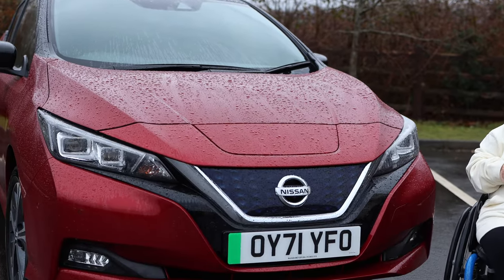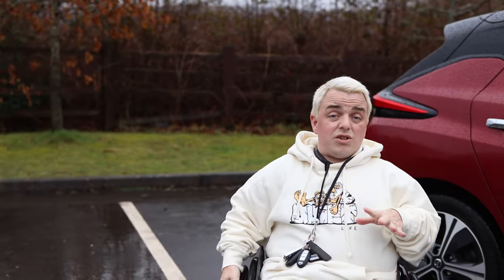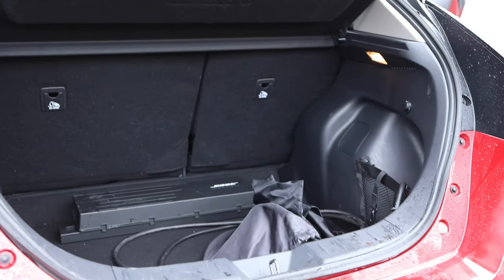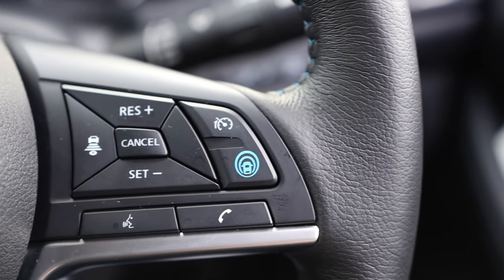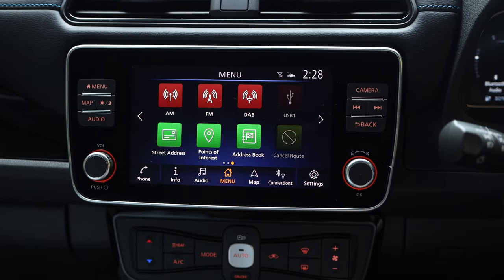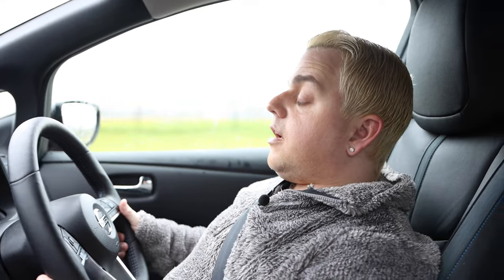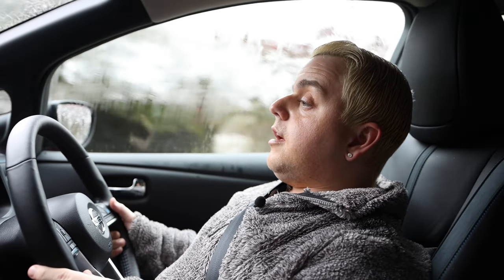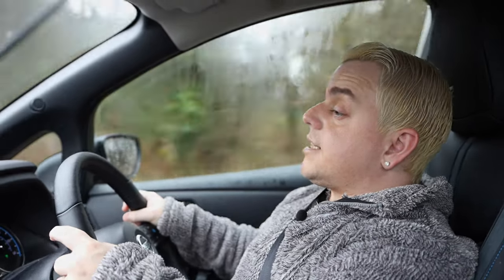The 2022 Nissan Leaf TEKNA Review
In this video, we're introducing the 2022 Nissan Leaf TEKNA. This new EV offers arevolutionary new design that will change the way you commute.

With its sleek, futuristic look, the TEKNA is perfect for urbanites looking for a more sustainable commute. With its efficient electric drive, this car will save you time and money on your daily commute. So what are you waiting for?Introducing the 2022 Nissan Leaf TEKNA!

The only issue for me personally and I'm sure it would be the same for anyone who suffers with a physical disability like myself, when it comes to charging the car as I am unable to get in and out of the car unassisted charging is practically impossible with anyone to come with me to assist me as the charging depots are not manned so there is no one to help me should I be alone, also as good as the battery like is on this I still have range anxiety and if you live out in the sticks like me where there are very few charging depots it can be a bit of a nightmare however this car really is still so good.

STANDARD EQUIPMENT INCLUDES: EXTERIOR STYLING
• 17” Alloy wheels
• Body coloured door mirrors with integrated LED
indicators
• Chrome door handles
• Electric folding door mirrors
• Front fog lights
• Gloss black B-pillar
• Illuminated Charging Port
• LED Pack: Full LED headlights and LED footlights with
cornering function
• LED signature daytime running lights
• LED Signature tail lights
• Rear privacy glass
• Revised suspension set-up

INTERIOR STYLING
• 60:40 Split folding rear seats
• D-shaped leather steering wheel
• Front centre console and armrest
• Heat Pack: Heated front and rear seats with heated
steering wheel
• Height adjustable driver seat
• Part leather / Ultrasuede trim
• Remote audio control

SAFETY
• ABS with EBD and Brake Assist
• Blind Spot Warning
• Driver, passenger, side and curtain airbags
• Hill Start Assist
• Intelligent Emergency Braking with Pedestrian
Recognition
• Intelligent Lane Intervention
• Intelligent Rear View Mirror
• Intelligent Trace Control
• ISOFIX child seat anchorage points (front and rear)
• Lane Departure Warning
• ProPILOT Park
• Rear Cross Traffic Alert
• Spare Wheel pack
• Thatcham alarm system

COMFORT & CONVENIENCE
• Anti-dazzle rear view mirror
• Automatic air conditioning (with timer & heater) • Auto-wipers
• Blind Spot Warning
• Front and rear electric windows
• Front and rear USB ports
• High Beam Assist
• Intelligent Auto headlights with follow me-home
functionality & auto hazard lights • Intelligent Cruise Control (ICC)
• Nissan i-Key
• Speed Limiter
• Start push button
• Telescopic steering wheel

EV SPECIFIC
• 3 pin EVSE charging cable
• 50kW CHAdeMO rapid charging capability • 6.6kW on-board charger
• 62kWh battery
• Mode 3 Type 2 charging cable

AUDIO & TECHNOLOGY
• 239 mile range
• 7" TFT screen combimeter
• AM/FM/DAB audio system
• Android AutoTM + Apple CarPlayTM
• Bose premium audio system with 7 speakers
• Entertainment system with 8" touchscreen
• e-Pedal (with regenerative function)
• NissanConnect Services
• Power output of 217PS with 340Nm torque
• ProPILOT: Traffic Jam Pilot, Lane Keep Assist,
Electronic Parking Brake • Rear view camera
• Tech Pack
+Intelligent Around View Monitor + Moving Object Detection
+ Intelligent Driver Alert